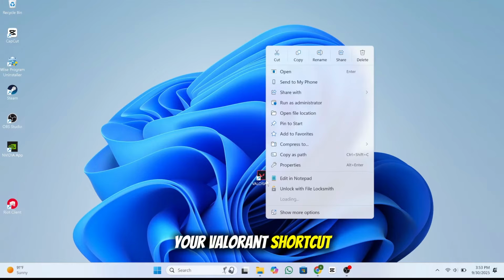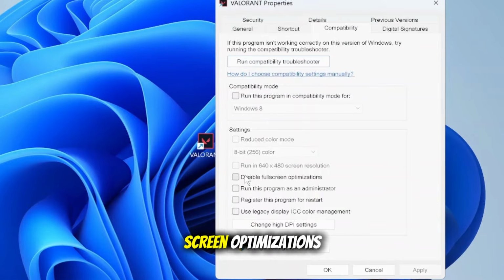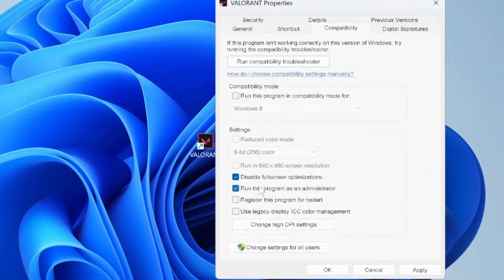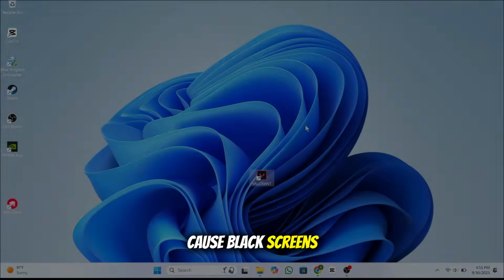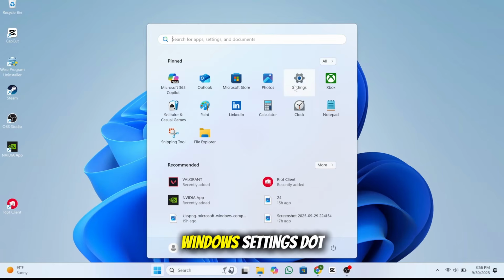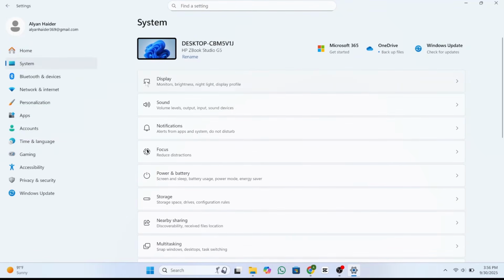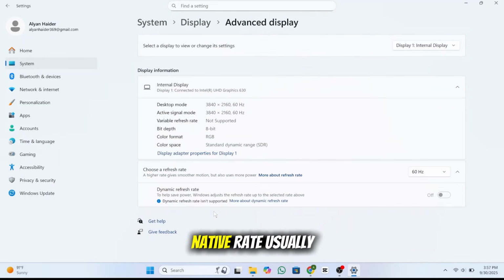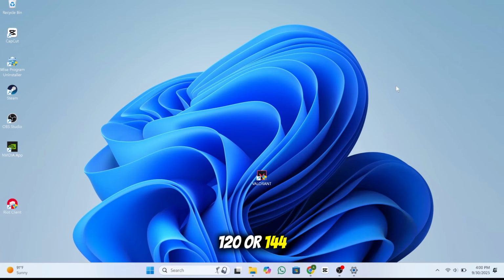How to Fix Valorant Startup Black Screen – Easy Guide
Are you hitting a black screen when launching Valorant on PC (Windows 10 / 11)? This tutorial dives into deep technical fixes beyond superficial steps — from environment variable tweaks to GPU configuration, driver integrity, and system permissions.

In this guide you’ll learn:

Why the black screen occurs (GPU driver conflicts, system variables, overlay interference)

How to set OPENSSL_ia32cap environment variable to resolve shader / rendering init errors

Forcing Valorant to use your dedicated GPU (NVIDIA / AMD)

Disabling full-screen optimizations & HDR to avoid compatibility bugs
“Fix Valorant Black Screen on Launch – Instant & Working Method (2025)”

“Valorant Startup Black Screen FIX – Step-by-Step Quick Guide”

“How to Resolve Valorant Launch Black Screen (Quick & 100% Working)”

“Valorant Won’t Open – Black Screen Fix in Minutes”

“Valorant Launch Black Screen? Here’s the Fastest Fix You Need”
Running Valorant with admin privileges and customizing security / antivirus exclusions

Repairing corrupted game files, reinstalling Vanguard, or resetting configs

Additional tips: alt+enter toggle display mode, disabling resource-heavy background apps, overclock rollback

This solution list is curated from real user reports and official technical analysis — tested for 2025. If one method doesn’t work, move sequentially through the list for guaranteed results.

Timestamps:
00:00 Intro & symptoms
00:45 Environment variable fix
02:10 GPU / driver alignment
03:30 Permissions & antiviruses
04:20 Config reset / file repair
05:10 Extra cleanup & wrap up

This description blends technical depth (advanced steps) with user-friendly structure (what, why, how) and SEO key phrases (Valorant black screen, fix, launch, Windows).